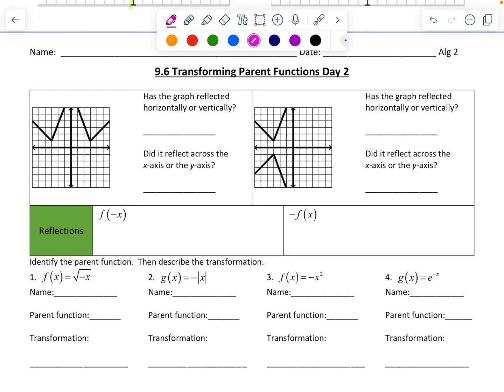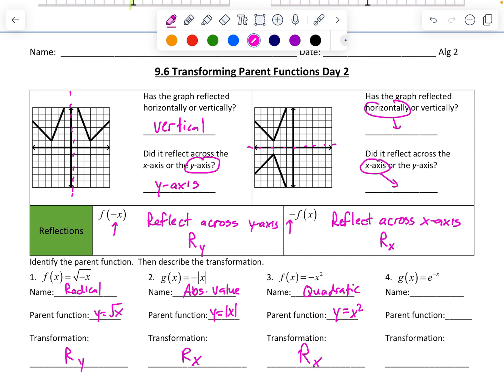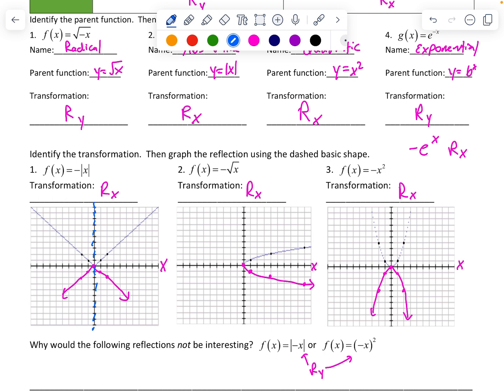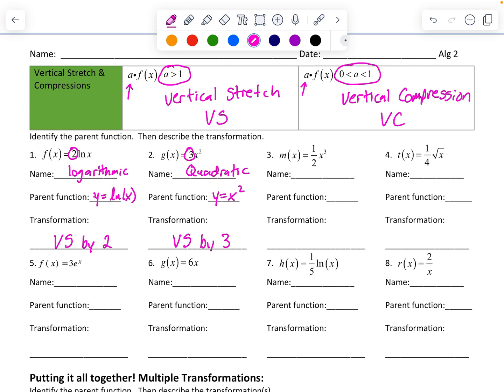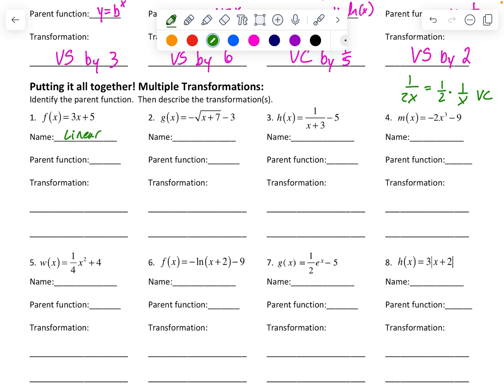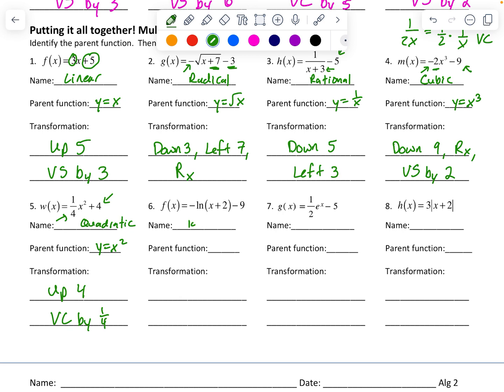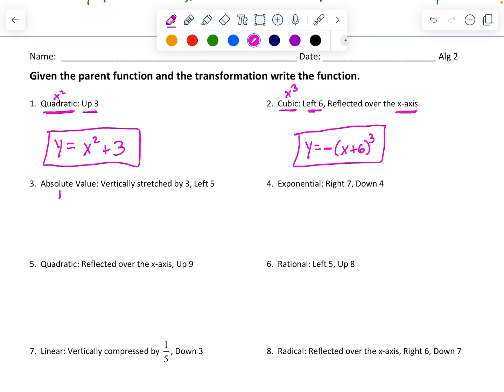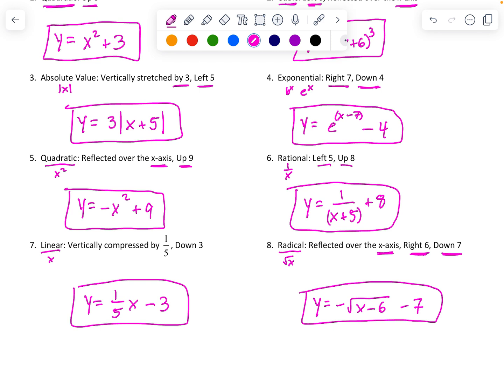9.6 Transformations Day 2